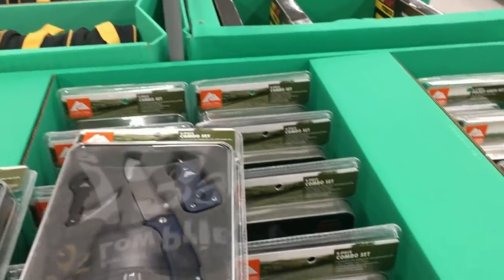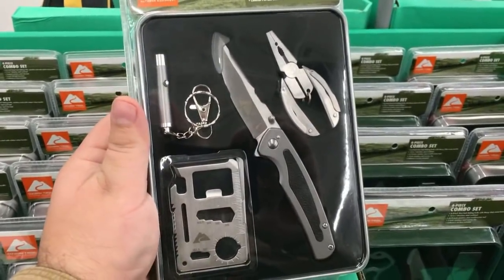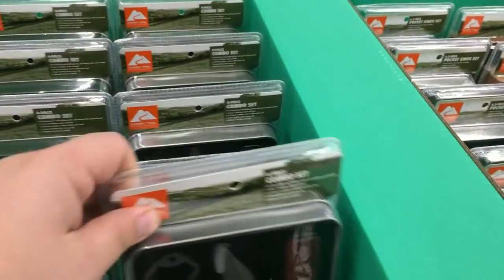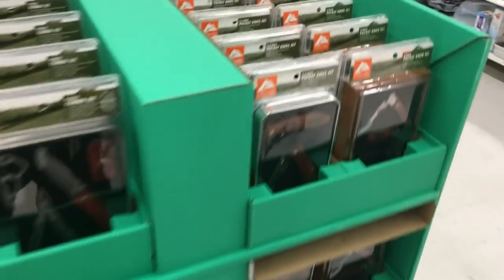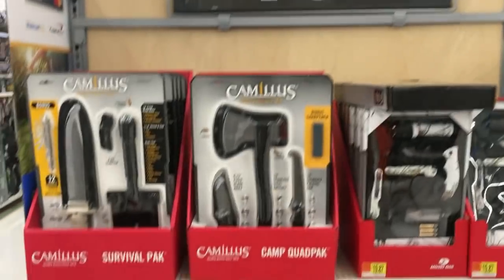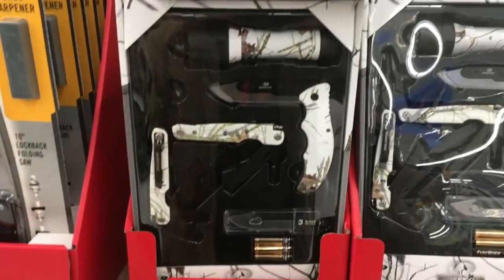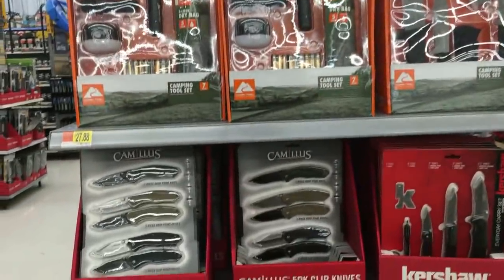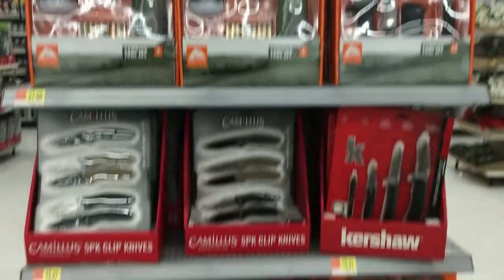So It Begins...Walmart Holiday Knives (Ozark Trail "INSTANT EDC KITS" & More)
GUS SHIRT :